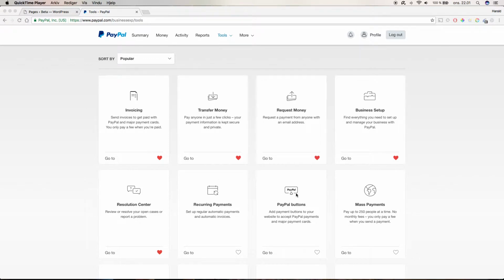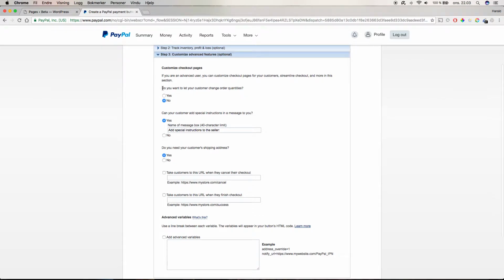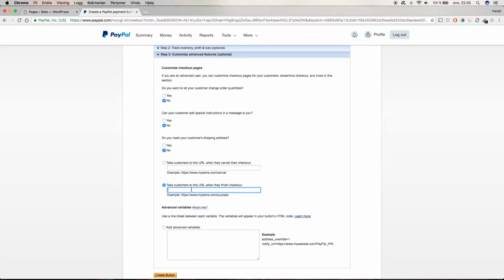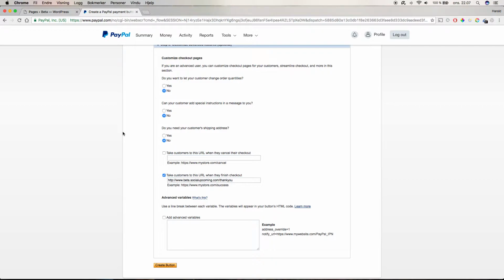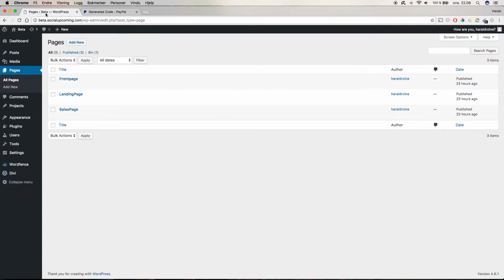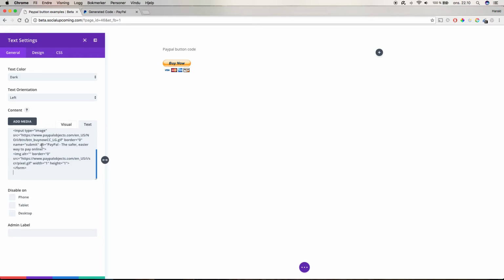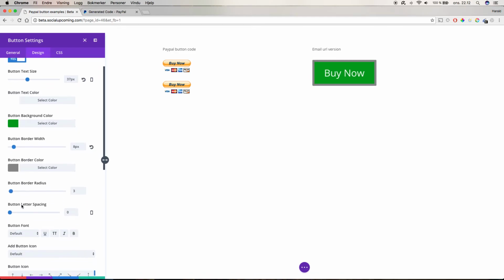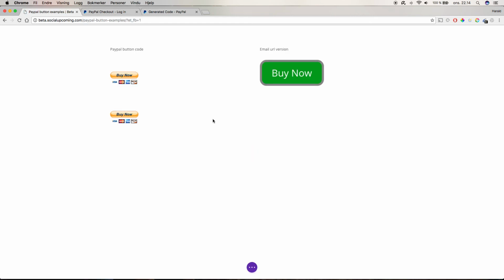Lesson 6 PayPal Buttons